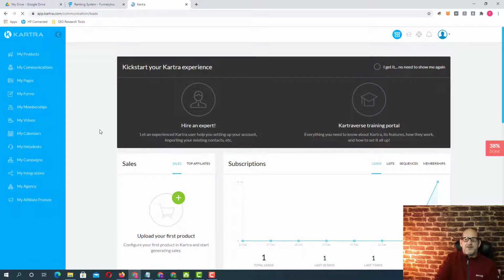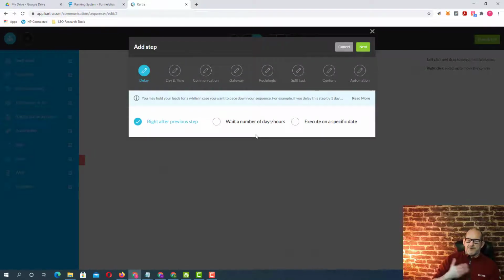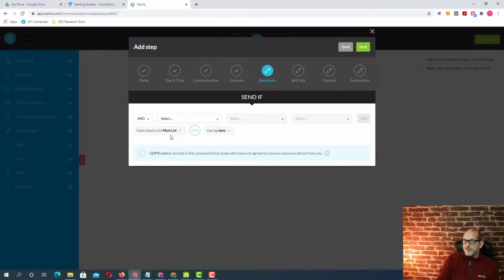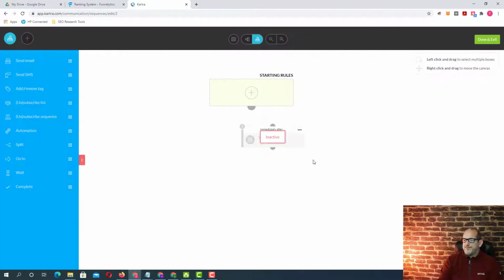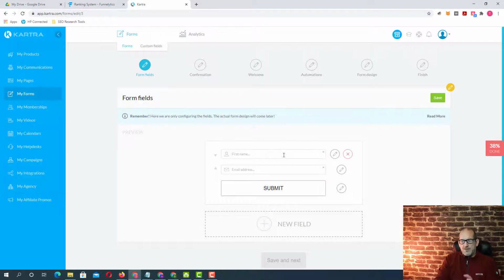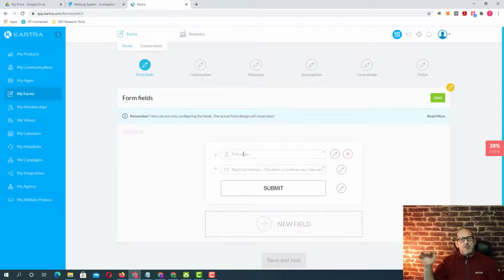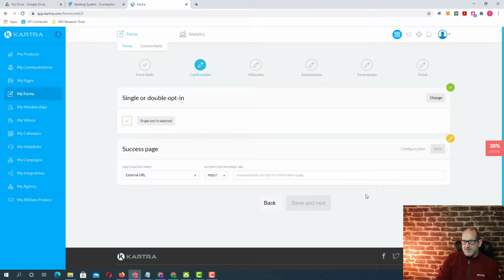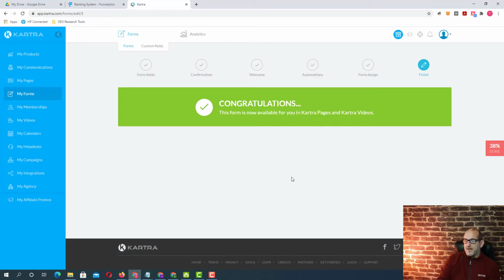Kartra Tutorial: How to Create Forms in Kartra and Increase Optin rates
Creating forms in Kartra is a simple but powerful task to complete.
This video: "Kartra Tutorial - How to Create Forms in Kartra & Increase Optin rates" will show you exactly how easy it really is.

I have other Kartra Tutorials in this series, this one is called:
Kartra Tutorial - How to Create Forms in Kartra & Increase Optin rates

Other tutorials are below:
Kartra Tutorial - How To Connect a Sub Domain To Kartra 2021 Coming Soon
Kartra Tutorial - How to Set Up a List and Tags In Kartra 2021 Coming Soon
Kartra Tutorial - How to Build a Thank You Page in Kartra The Best Way Coming Soon
Kartra Tutorial - How to Create Forms in Kartra & Increase Optin rates Coming Soon
Kartra Tutorial - How to Build High Converting Landing Pages in Kartra Coming Soon
Kartra Tutorial - How to Build Kartra Email Sequences That Get Results Coming Soon
Kartra Tutorial - How to Use Kartra Email Templates (Higher Engagement)Coming Soon
Kartra Tutorial - How to Create a Campaign in Kartra Step by Step Coming Soon
Kartra Tutorial - How to Set Up a $100 A DAY 3 Page Kartra Funnel 2021 Coming Soon